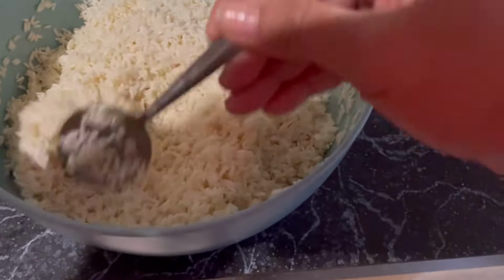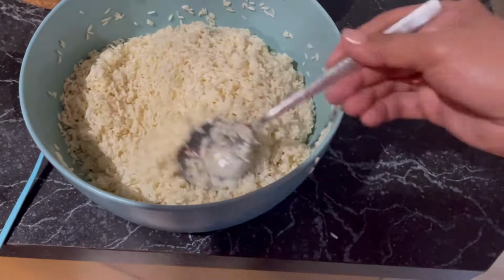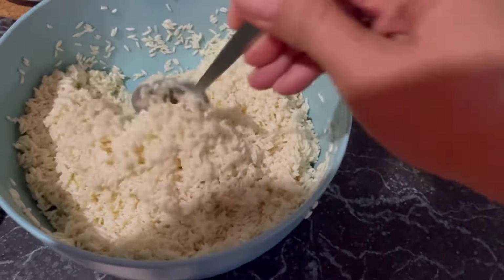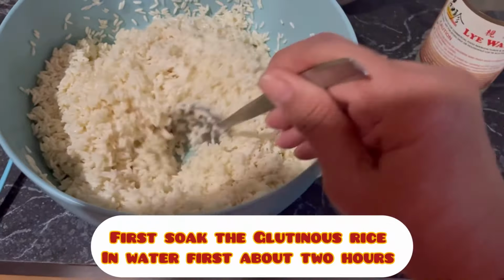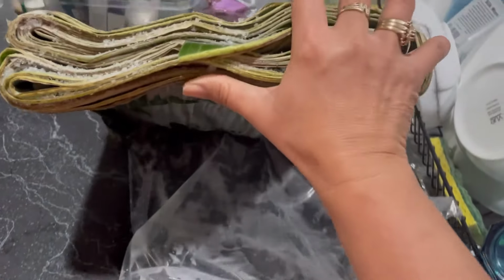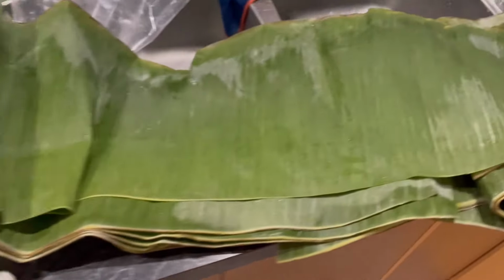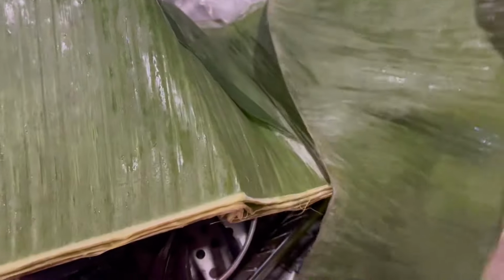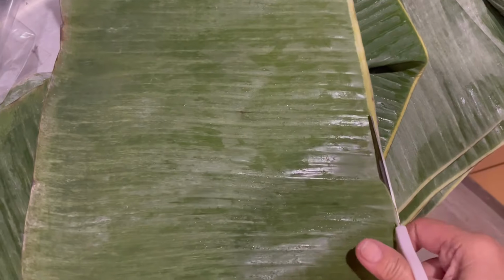Hoy Gumawa ako ng Suman sa Lihiya ang Sarap ( Marie’s Life in Australia)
Masarap na Suman sa Lihiya